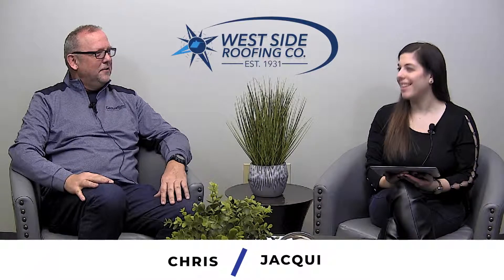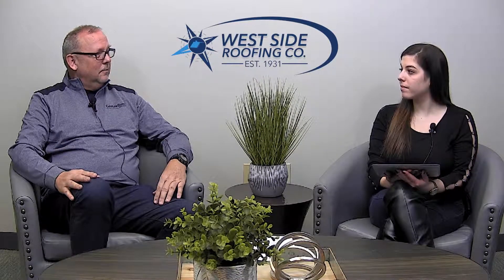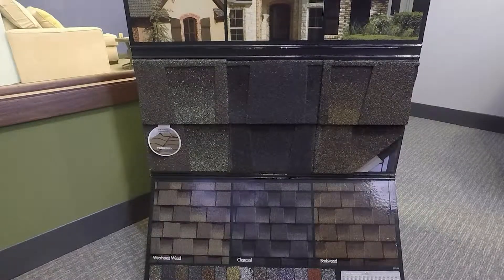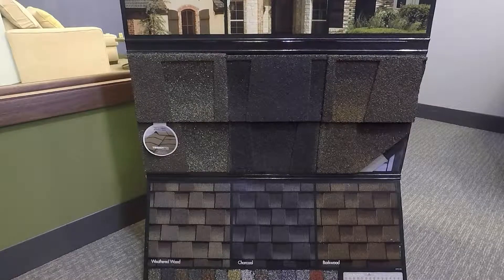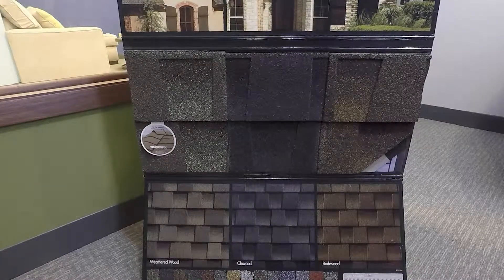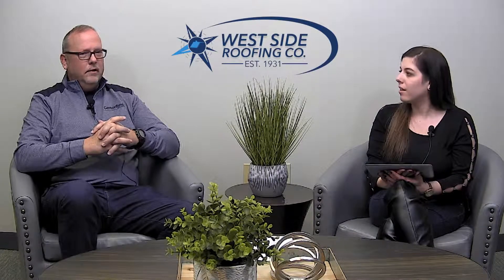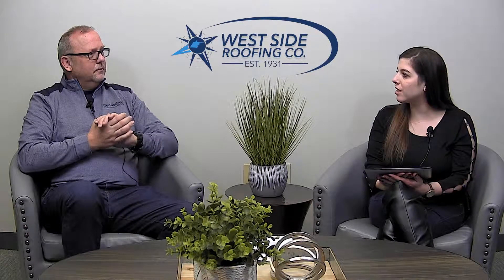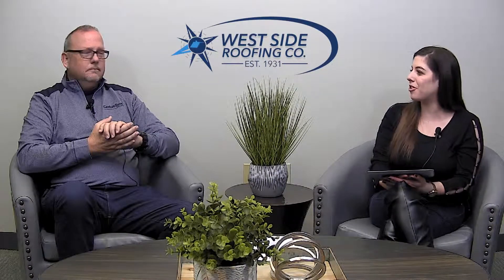Picking Your Shingles Has Never Been Easier | West Side Roofing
Are you are looking to change up the way your roof looks or do you want to protect your building from the harsh Northeast Ohio weather? West Side Roofing has a variety of options for durable shingles in many colors!